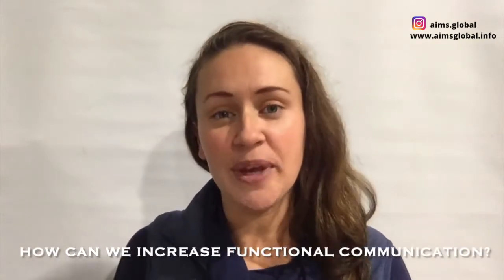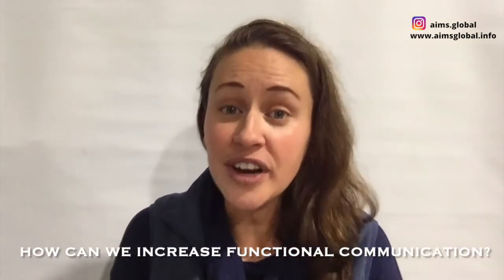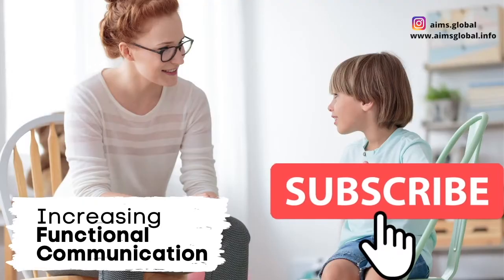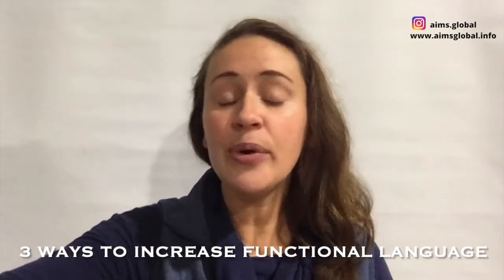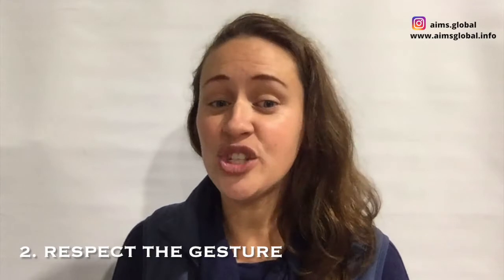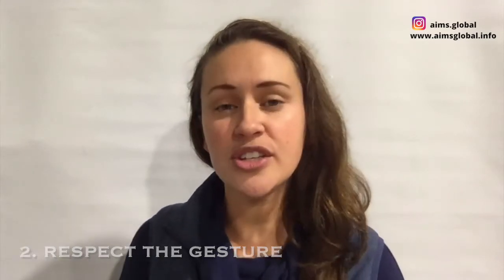Increasing Functional Communication EASILY!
Increasing communication and how to do this is something we often get asked.  We often think of communication as spoken words and phrases, but there are so many ways in which we communicate daily. We will discuss how to increase functional communication in more depth in this video.

Contrary to popular belief if you provide more than one way for your child to communicate, their verbal speech will also increase. Think of it this way - you are reducing the amount of pressure on one mode of communication and offering more ways for your child to provide their message to you effectively. If there is less pressure on your child, they will be more likely to engage and explore various modes of communication.

Here are 3 ways to increase communication, functionally:

1. Visual choice boards - we go into great detail on visual choice boards in our training courses. The point of introducing a visual choice board is that there is always a way for your child to indicate what he or she needs or wants.
2. Respect the gesture - if your child chooses to communicate today with gestures, pointing at what he chooses as a snack, respect it. Tomorrow he might choose to be a bit more verbal in his requests, but let him point or nod today.
3. Model it! If you want your child to request more, you should model this throughout the day too. We don’t want to expect anything from our children that we don’t engage in ourselves, right? If you want a certain snack, vocalize it, if you are enjoying an activity, state it. Modeling behavior is one of the easiest strategies to increase imitation.

There are many more practical strategies that we would love to share with you, but we would love to hear from you. Let’s learn from each other :)

0:00 Intro
2:35 More than one mode of communication
4:00 Three ways to increase functional communication
4:57 Respect the gesture